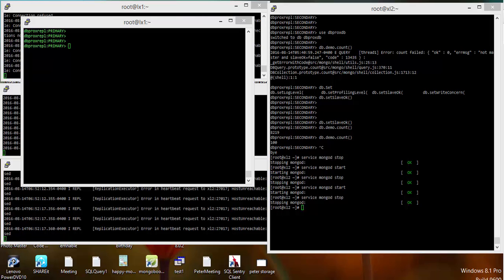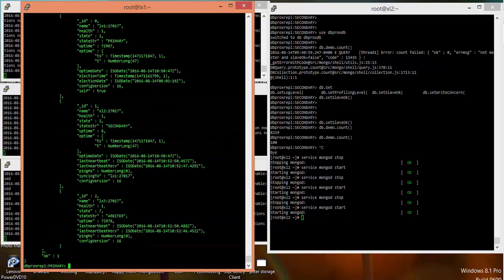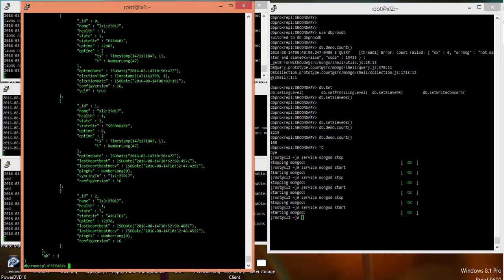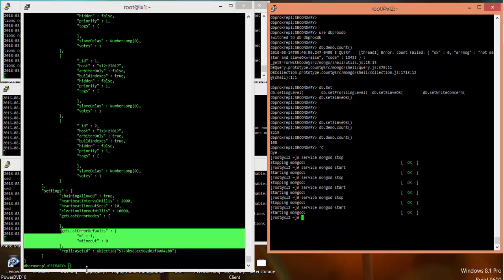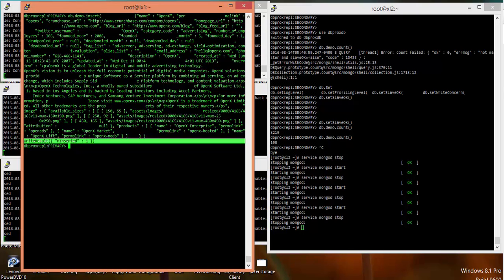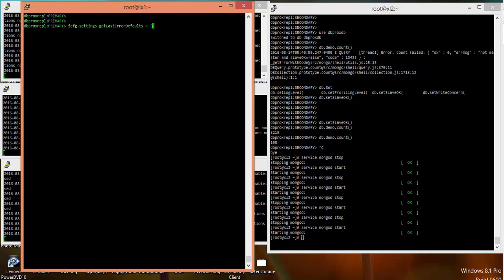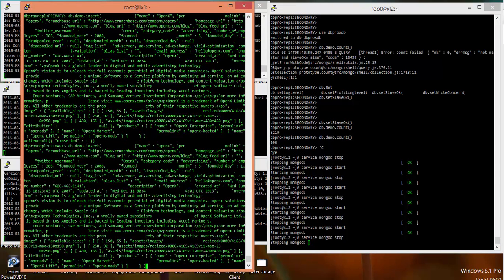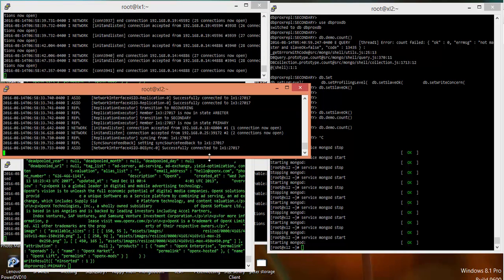MongoDB with Write Concern w:2